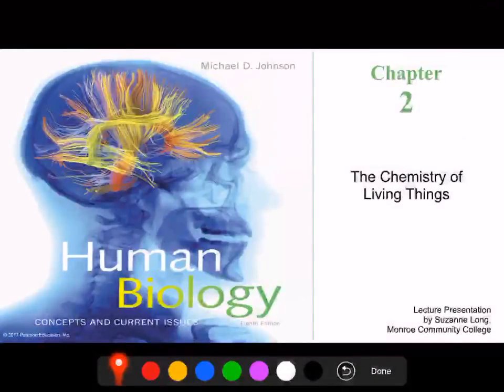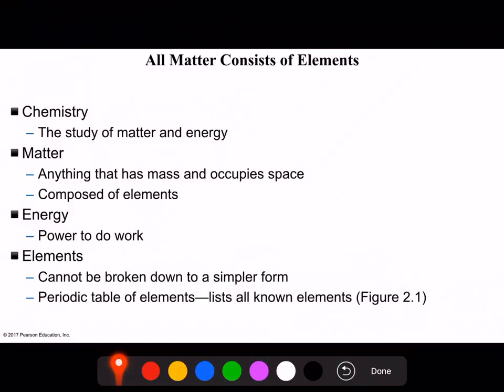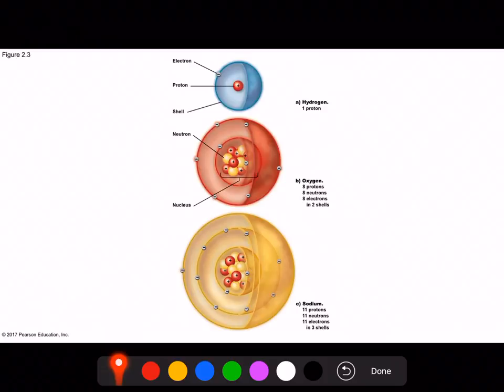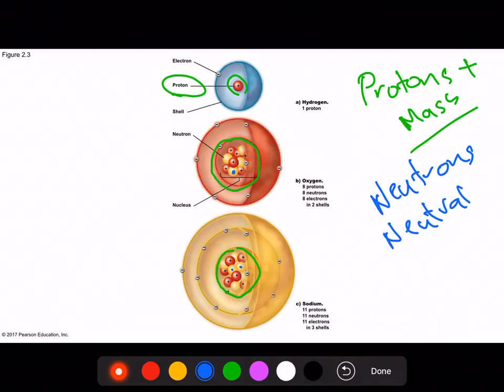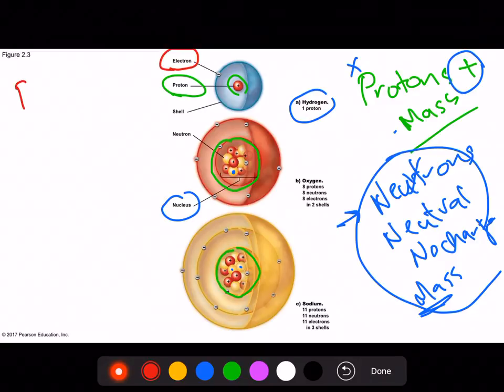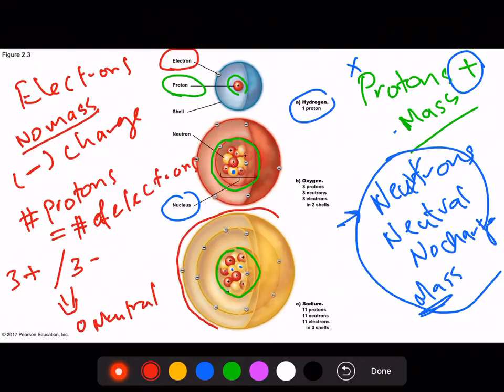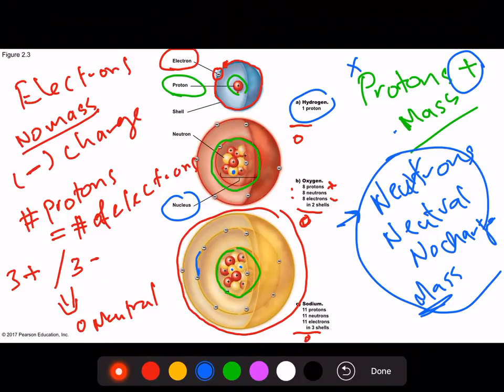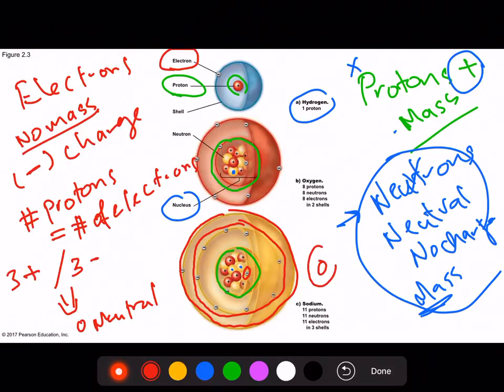Human biology chapter 2-part 1